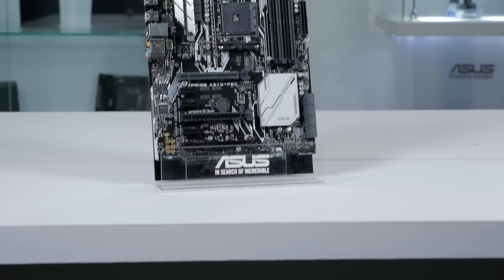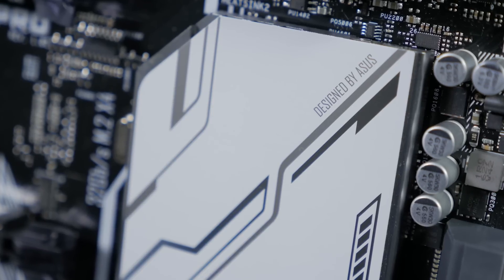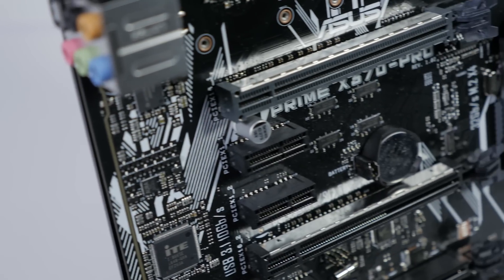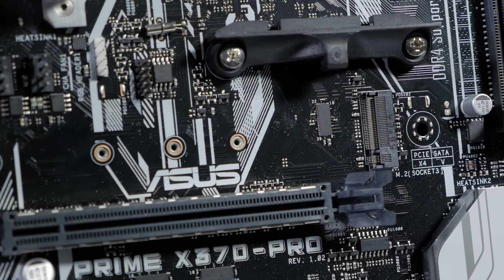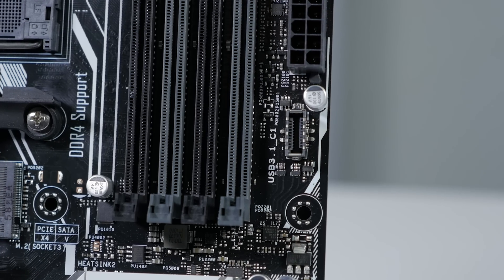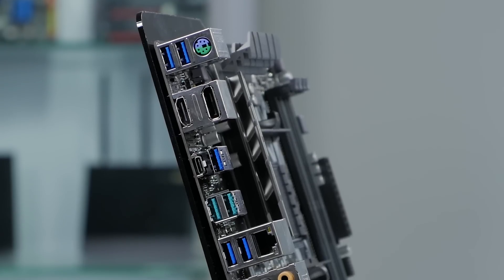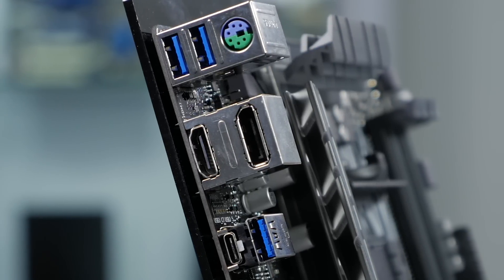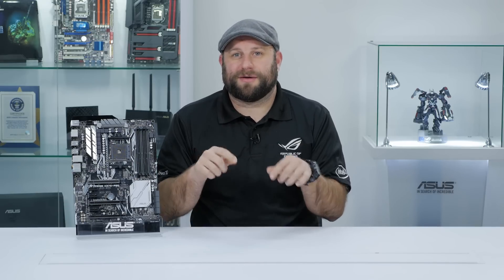ASUS PRIME X370-Pro AM4 Motherboard overview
Powered by AMD® Ryzen™ AM4 processors, the ASUS Prime X370 delivers customizable performance. 5-Way Optimization provides intelligent auto-tuning and dynamic fan calibration, dual SafeSlots support SLI or CrossfireX, while on-board M.2 and USB 3.1 deliver maximum transfer speeds. Outshine the competition and personalize your build with AURA Sync RGB Lighting.